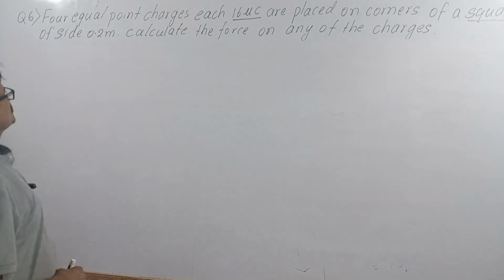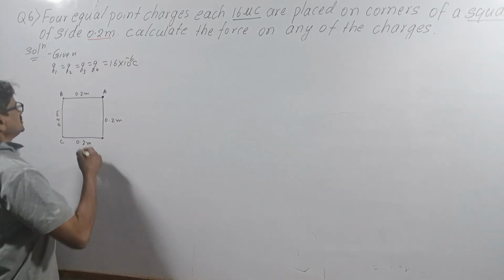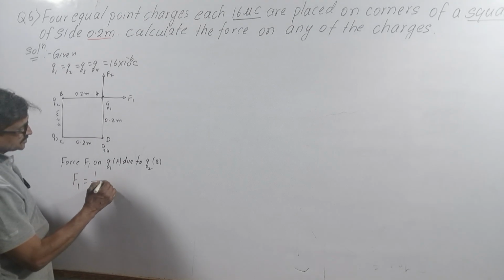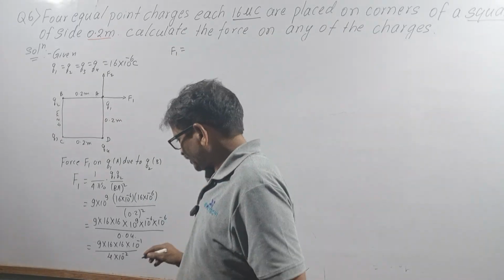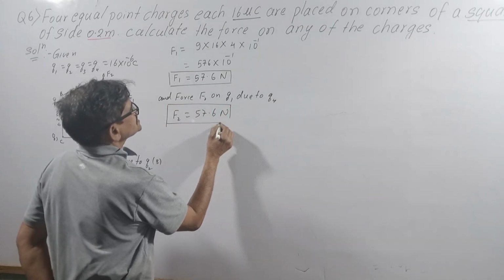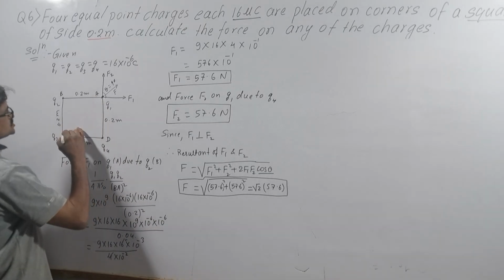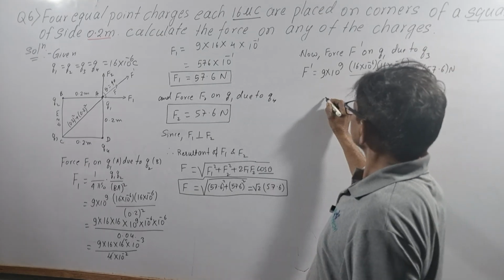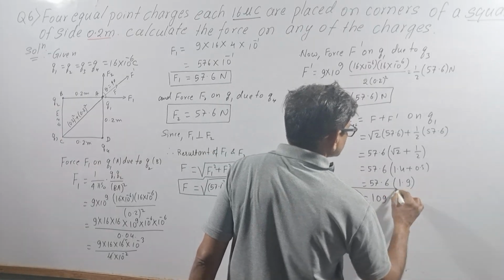12th Physics: Electrostatics. Numerical-6 On Superposition principle.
12th Physics: Electrostatics. Numerical-6 On Superposition principle. To find Net force on any one charge of four charges placed on
corner. For JEE/IIT/NEET &Board Exam.